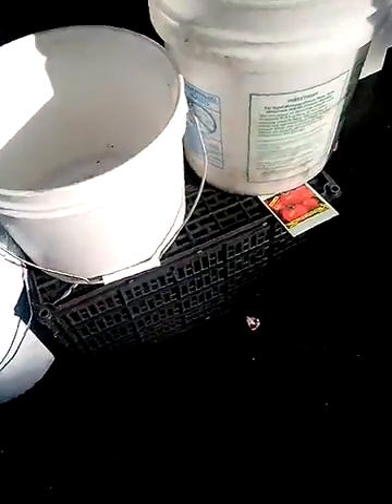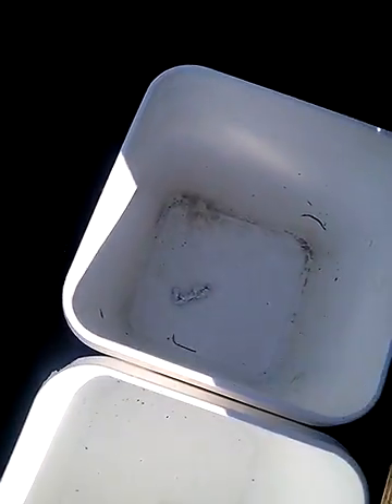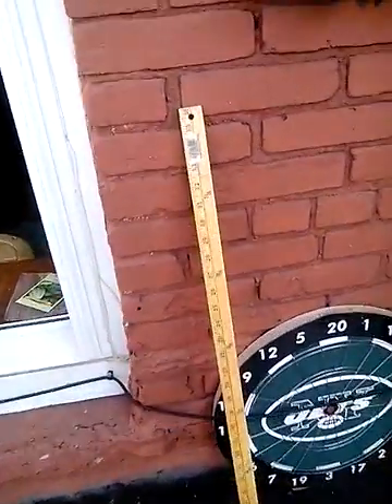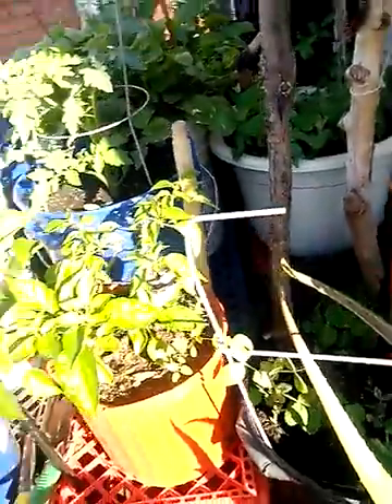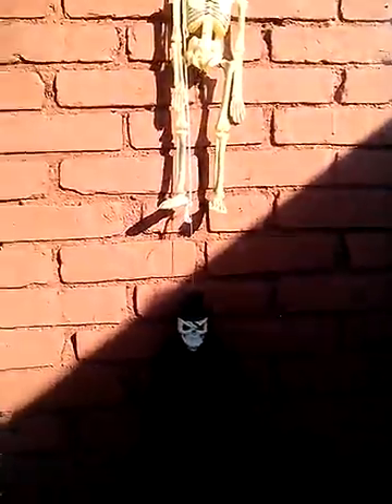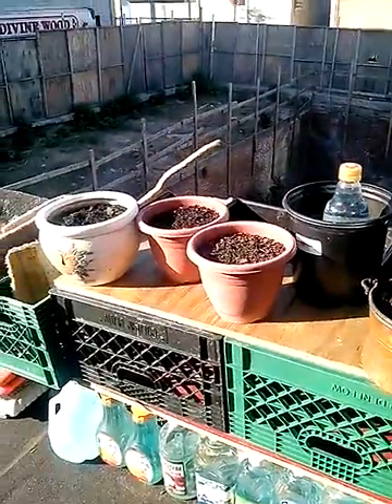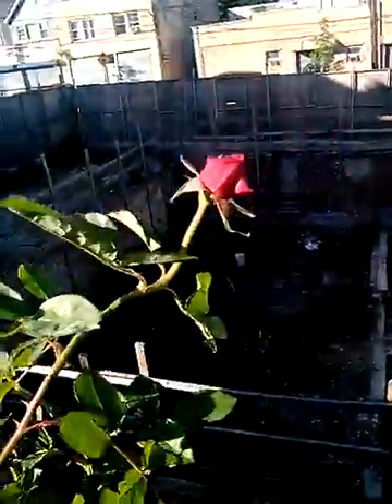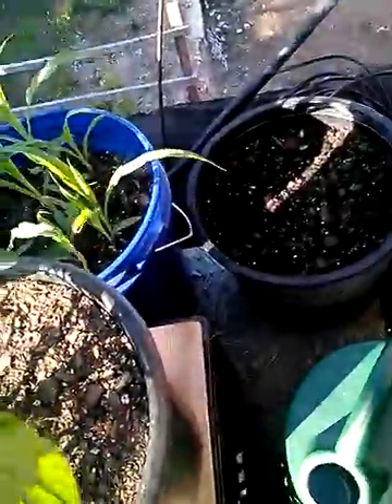Take a look and tell me what you think of it all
Welcome to the “THE WORST REALITY T V SHOW ON THE INTERNET” BORN OUT OF THE HOMELESSNESS PASSAGE & THIS WEBSITE SAYS IT’S OVER NOW AFTER 4 YEARS OF TORTURE IN HOMLESSNESS AFTER 6 PREVIOUS YEARS IN COURTS TO PREVENT WHAT HAPPENED TO ME AND I MADE IT INTO A BUSINESS AND BROUGHT ALL THE BLOOMBERG ADMINISTRATON, NEW YORK CITY HOUSING AUTHORITY AND BLACK ELECTED OFFICIALS OF THE N.Y 5th DISTRICT TO JUDICIAL OVERSIGHT AND ACCONTABILITY FOR WHAT WAS ALLOWED TO HAPPEN TO ME AND OTHERS & I SAID EVERY ONE WHO HAD A HAND IN THE HONEY DEW BUCKET OF THE DESTRUCTION OF THE GREAT LIFE I HAD IN THAT THEY WORKED FOR SO HARD TO DESTROY SHALL BE MADE TO ANSWER FOR IT; SO HELP ME GOD! I BELIEVE AT THE END OF THE PROCESS OF WHY TO HOW WHAT WAS DONE TO ME BY THE MIKE BLOOMBERG ADMINISTRATION AND HIS MINIONS WE MAY VERY WELL COME TO A REASONABLE CONCLUSION THE INITIAL ALLEGATIONS THAT NYCHA TRIED TO COVERUP ELDER ABUSES AGAINST Mrs. PHRONIE GREEN WHO WAS EMBEZZELED OUT OF $20,858 & NEGLECTED BY NYCHA, HRA & APS TO LEAVING AN INCAPACITATED PERSON IN HER APARTMENT WITH THE GAS STOVE ON FOR 4 HOURS. THE HIT OUT ON ME AND THE BOUNTY ON MY HEAD WAS INITIALLY PLACED THERE BY MY OWN COUSIN WHOSE THE NIECE IN LAW OF A FORMER PRESIDENT OF HAITI WAS THE CATALYST TO THE ACTIVISM FOR THE INCAPACITATED SENIOR CITIZEN Mrs. PHRONIE GREEN WHO HAD PHIL DRICE A PARALEGAL AND TENANT ADVOCATE THAT LED TO A WRONGFUL EVICTION PROCESS AS A RETALIATION SCHEME AGAINST PHIL DRICE. MAYOR BLOOMBERG, NYCHA & EVERY ONE OF HIS THREE NYCHA CHAIRMAN, HRA COMMISSIONER LINDA GIBS & OTHERS ARE ALL BUSTED WITH THE BLACK DEMOCRAT ELECTED OFFICIALS OF MY FORMER DISTRICT WERE ALL WILFULLY BLIND. NYCHA HAD ADULT PROTECTIVE SERVICES IN NYC TO COVENED AN ALLEGED INCAPACITATED PERSON HEARING THAT LED TO $100,000 OF ANTIQUES & HEIRLOOMS TAKEN FROM PHIL DRICE’S HOME AND  HIS BUSINESS WAS MOTHBALLED AND DRICE SPENT 5 PLUS YEARS IN COURTS 4 YEARS IN HOMELESSNESS & HERE TO BRING EVIDENCE OF A FINGER POINTING LOUDLY AT MAYOR BLOOMBERG MISUSING HIS AFFIRMATIVE ACTION COMMISSIONERS TO CIRCUMVENT FEDERAL LAWS BY GETTING THESE MINORITY COMMISSIONERS TO HAVE CAREER POLICY PERSONNEL WRITE FEDERAL POLICY AGAINST THE POOR & COLOREDS OF NYCHA WHO CAN'T FIGHT IN ANY WAY, SHAPE OR FORM. THIS IS THE CONTINUATION OF THE REBELLION & REVOLT BY ONE MAN AGAINST THE BLOOMBERG & THE OBAMA ADMINISTRATION ON HUMAN RIGHTS VIOLATIONS.
In The Matter of:
SUPREME COURT OF THE STATE OF NEW YORK,
APPELLATE DIVISION, 2nd DEPARTMENT
DOCKET # 13-07504